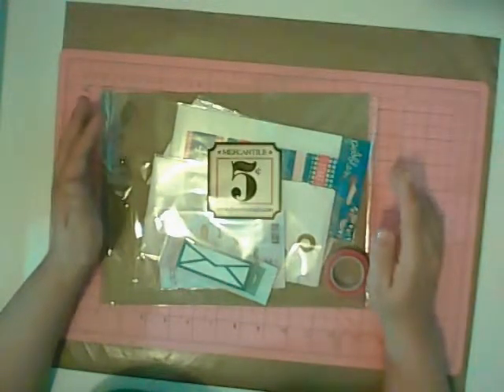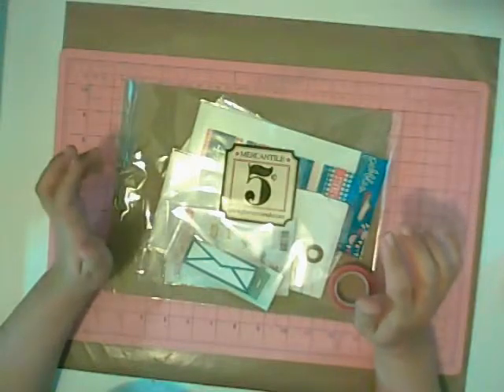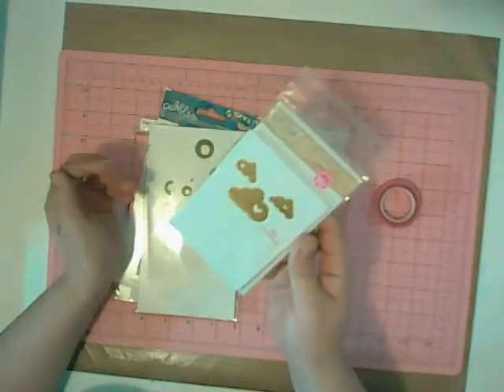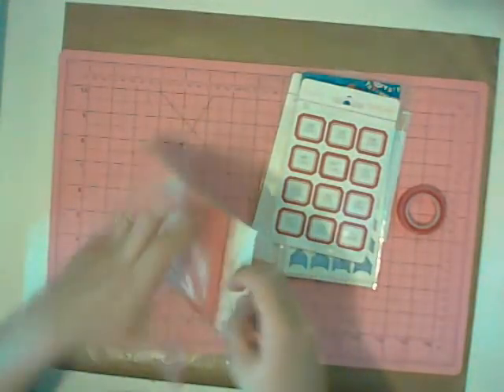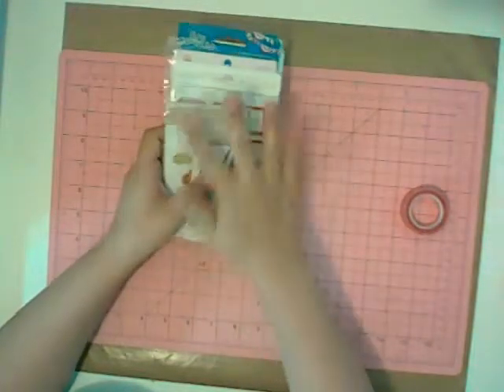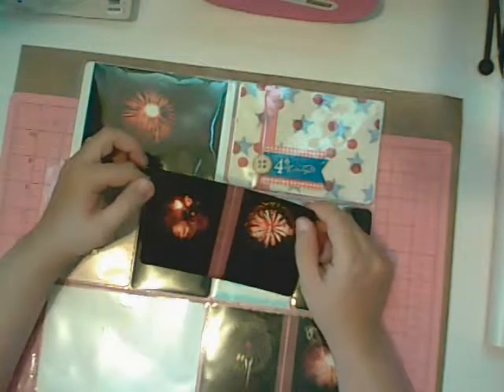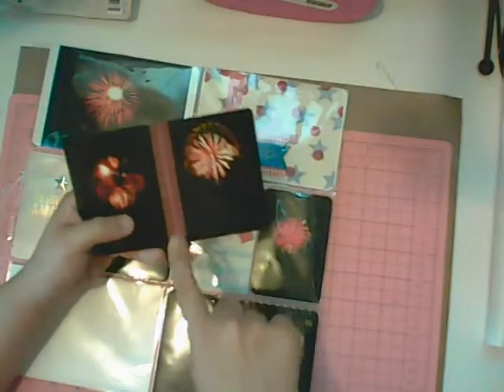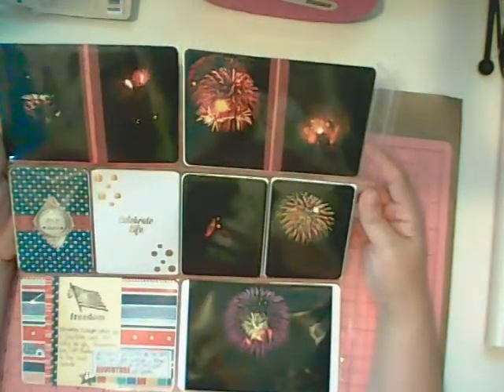Under Inspection The July 2014 JBS Mercantile Historian Kit